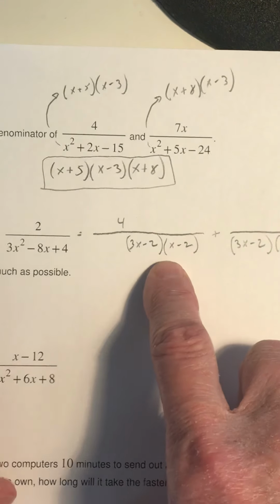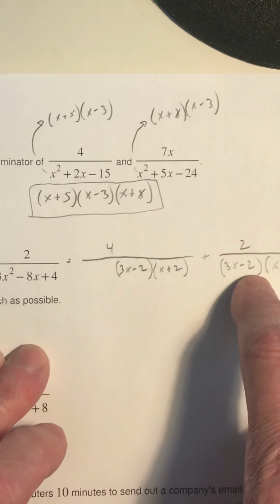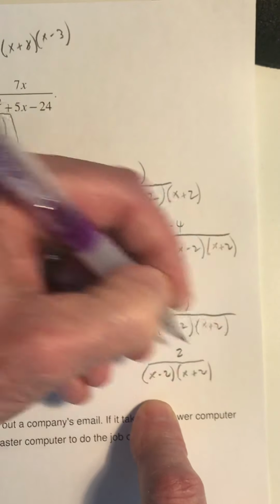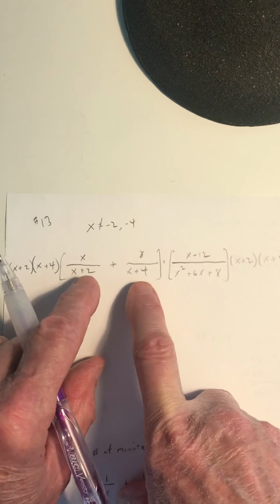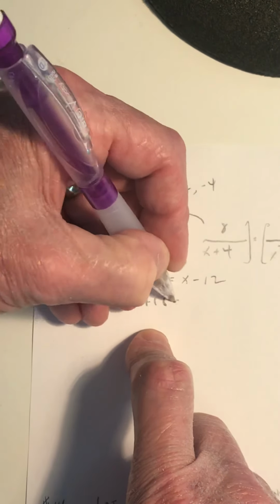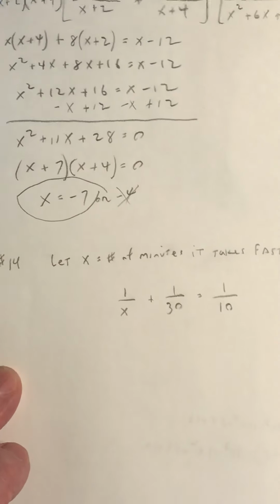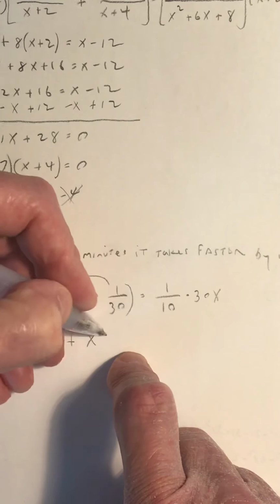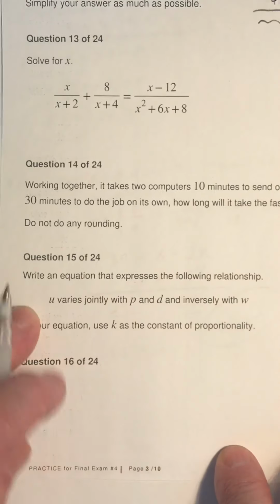Math 1075 [26] page 3